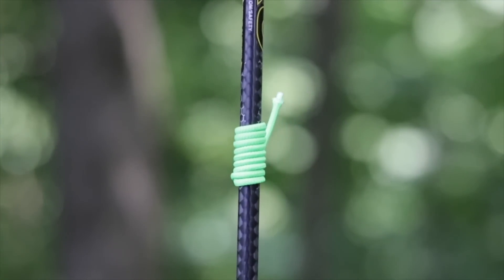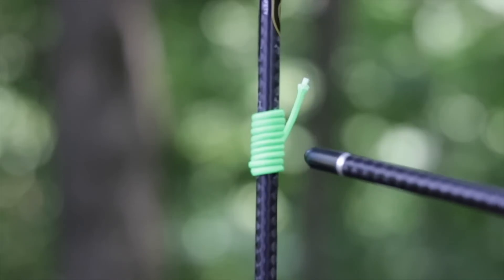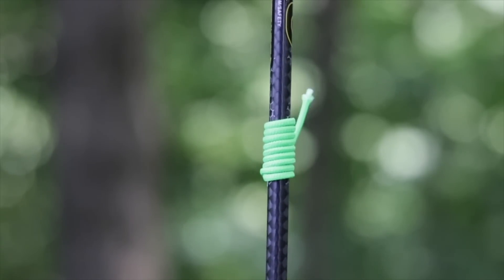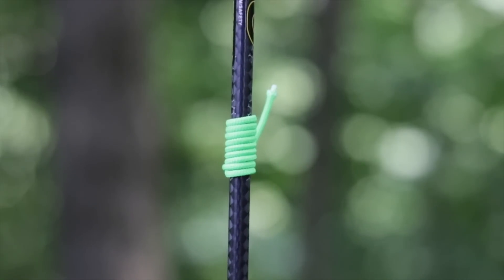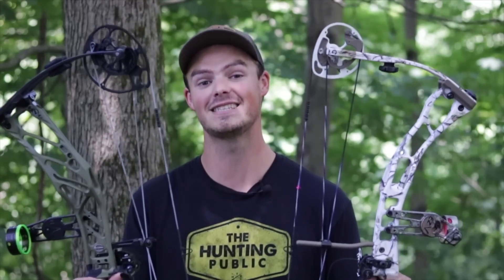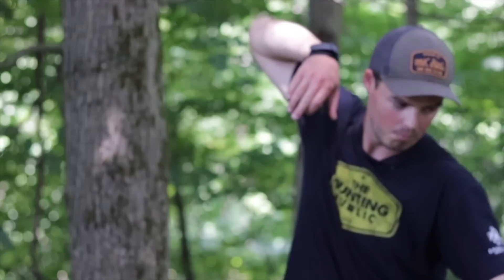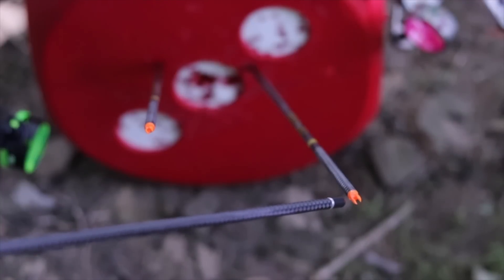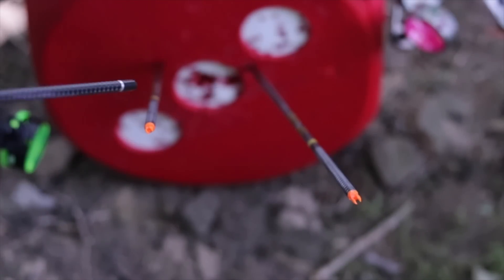Arrow CLOCKING | Worth worrying about?!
Vanes: Blazer, Fusion X Qii, Bohning X Vanes, Bohning Heat Vanes
8mm Accessory Cord
Packs: Badlands Monster Fanny Pack 3V Outlaw II Sling Pack